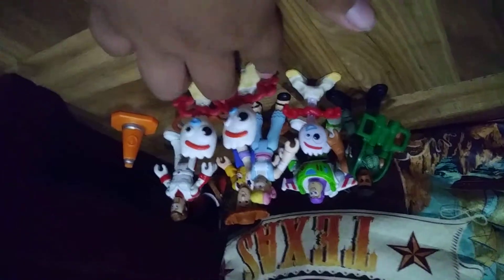June 21, 2019